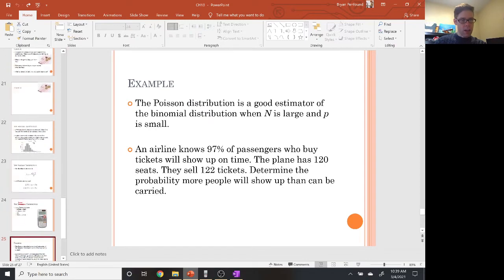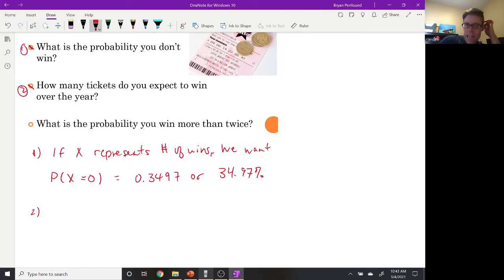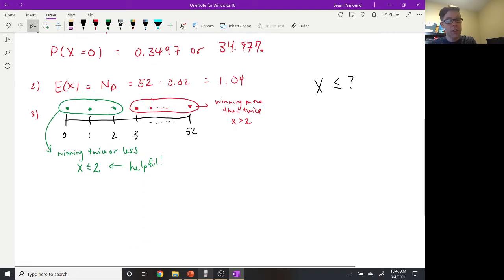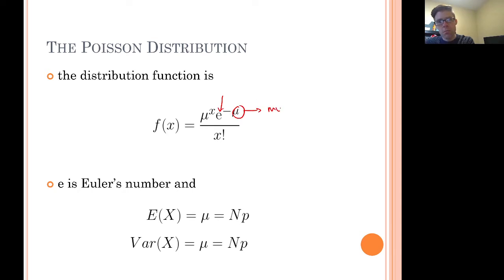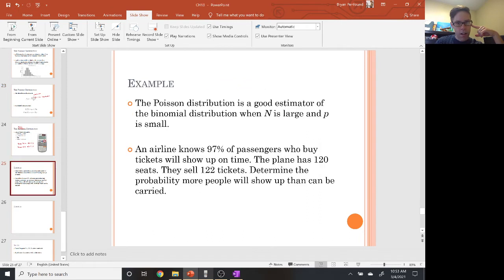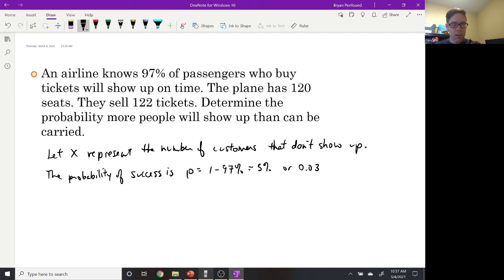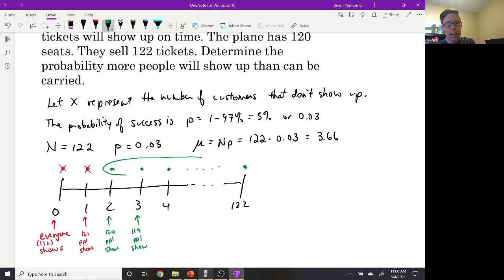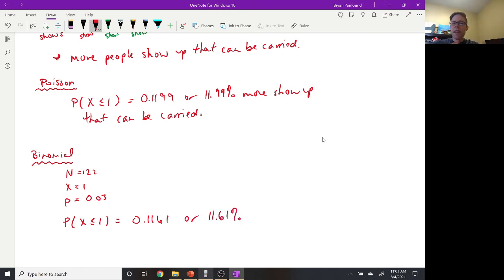Distributions Part 2